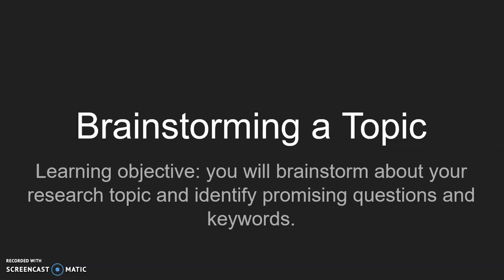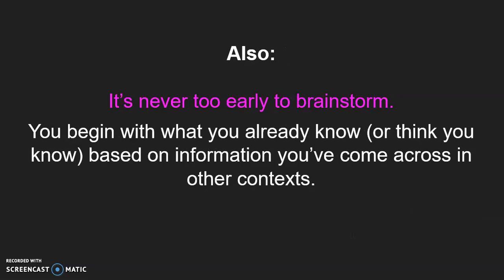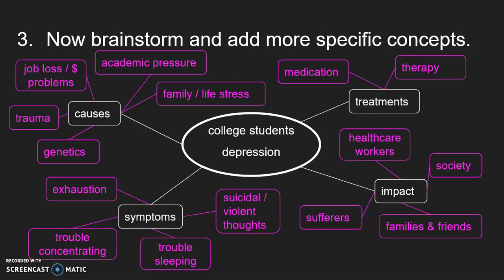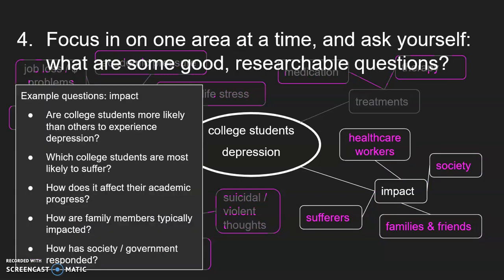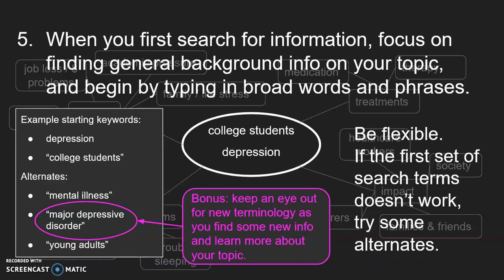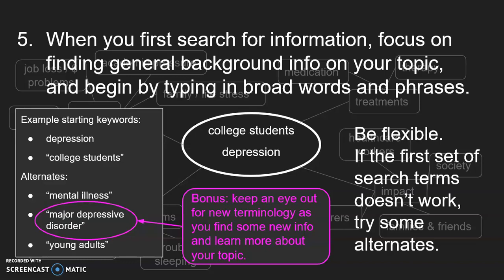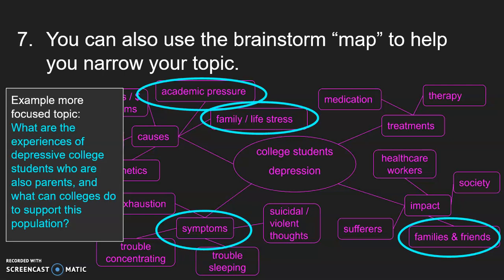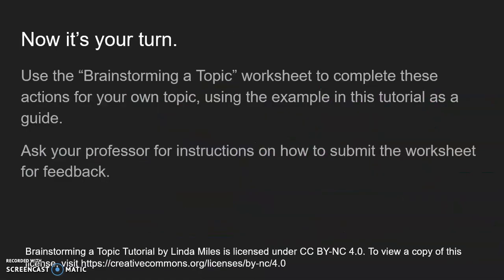Brainstorming a topic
Learn how to use concept mapping to brainstorm about your research topic, develop good researchable questions and keywords for searching, and focus you topic.